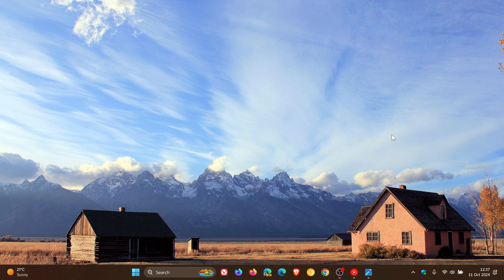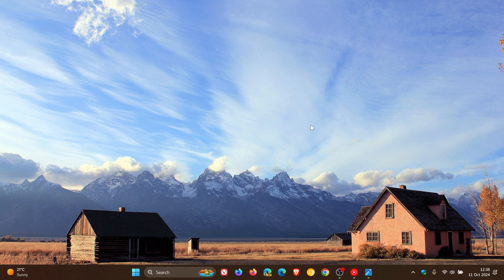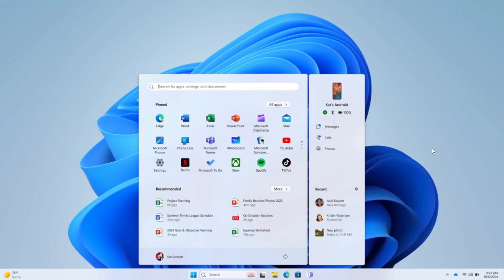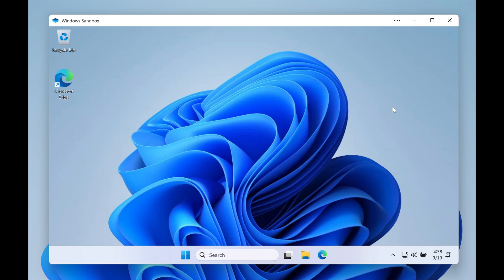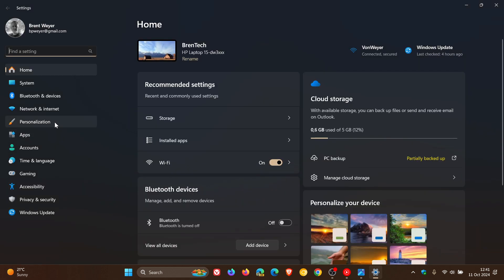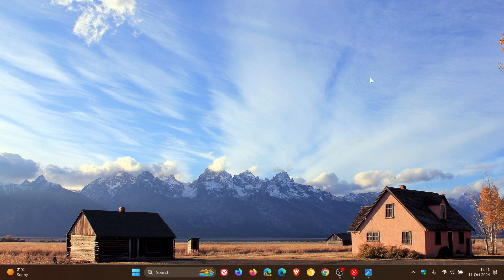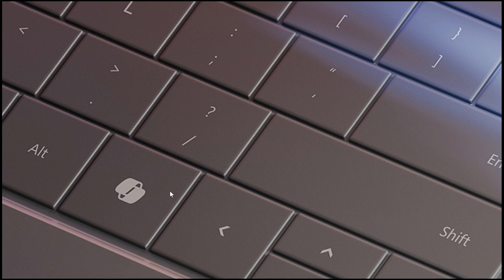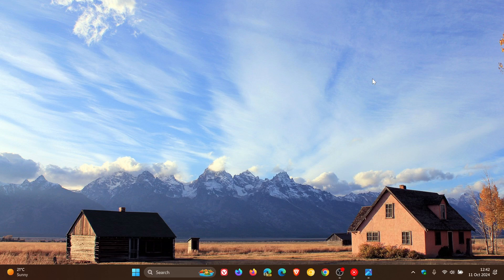Microsoft Finalizes Windows 11 24H2 KB5044384 With 6 New Features, Fixes "sfc /scannow" + More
This latest optional update (now in final testing) releases Windows 11 Build 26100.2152 to Insiders in the Release Preview Channel. You can now directly access content on your mobile device from the Start menu on your PC, you can now stop the suggestions to turn off notifications from certain apps, adds the Windows Sandbox Client Preview, adds a detach virtual hard disk button to Settings, the Wi-Fi password dialog now has the Windows 11 visual design and you can now configure the Copilot key on the keyboard. There are also 7 bugs that have been fixed, one of which is the "sfc /scannow" bug that was getting errors every time you run the command. The update will be released to the Stable Channel shortly.